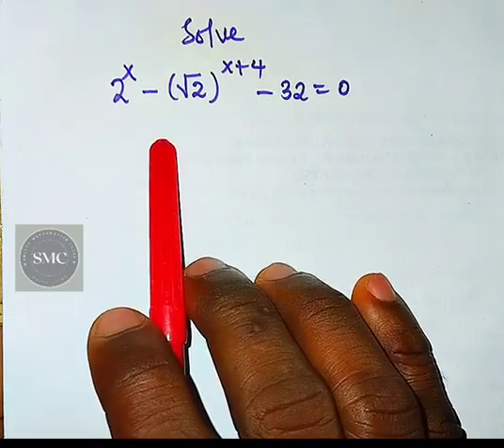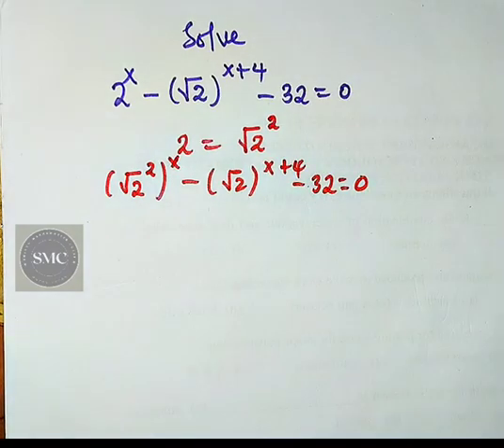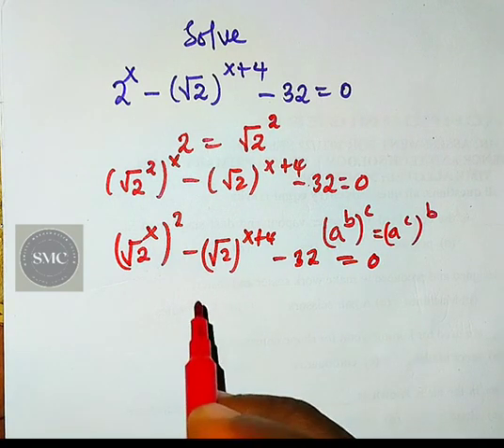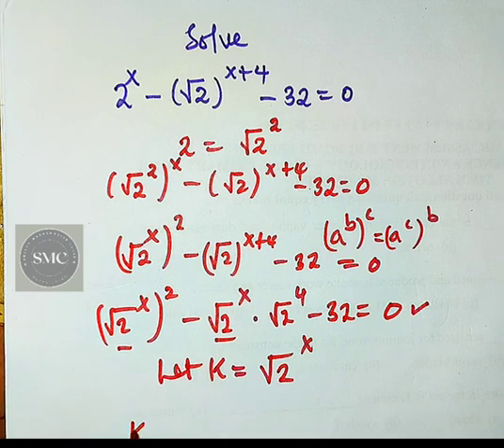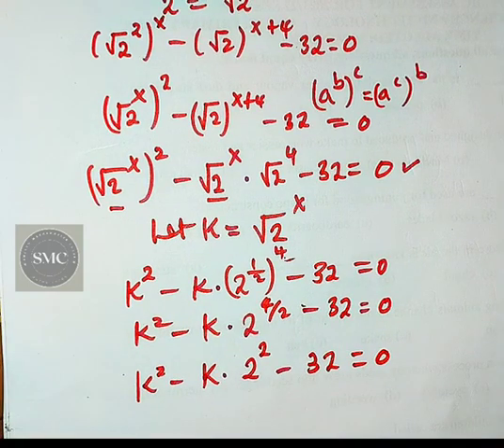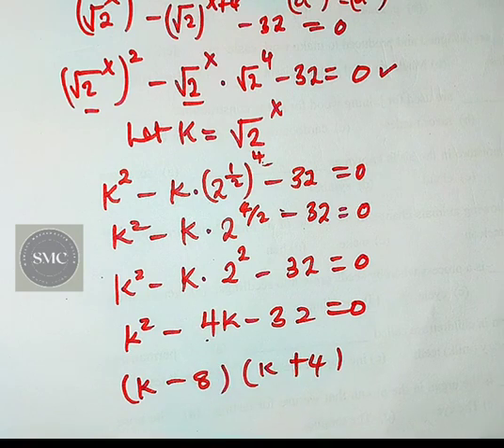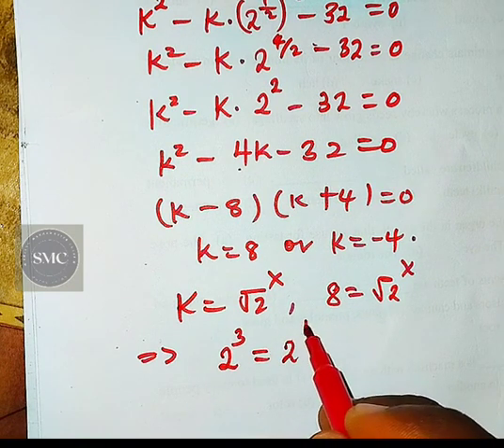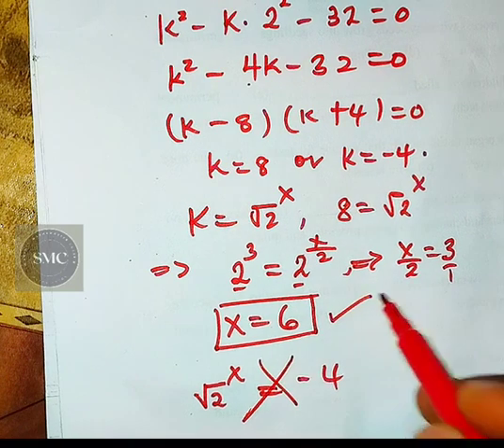Solving a tricky Exponential Equation|maths Challenge|99.99% fail this|see the best way to solve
Solving a tricky Exponential Equation @ShittuMathematicsClass01